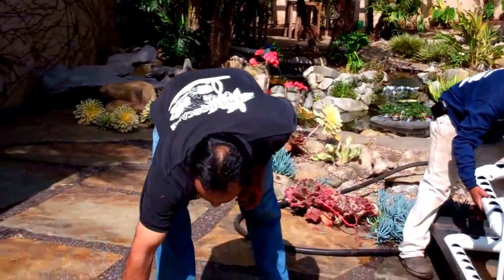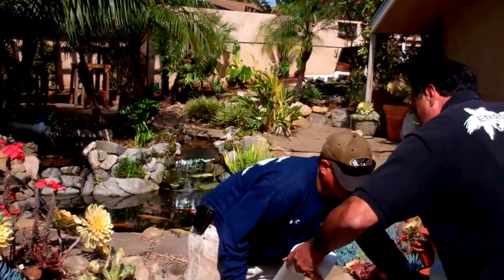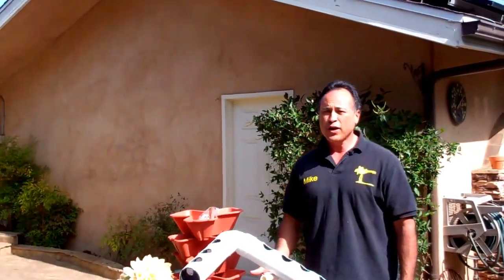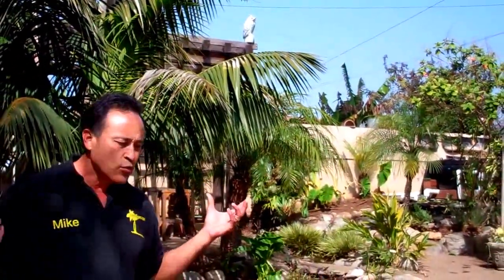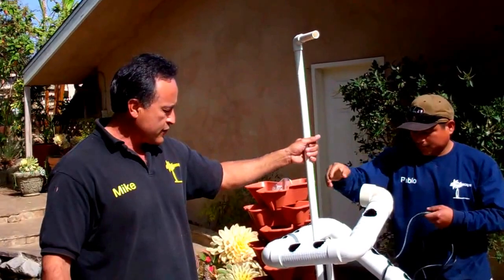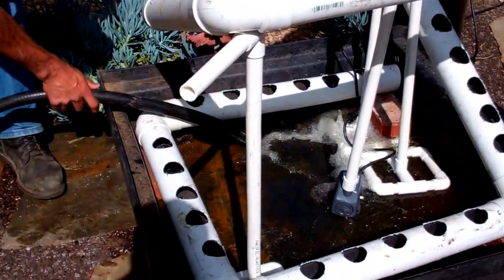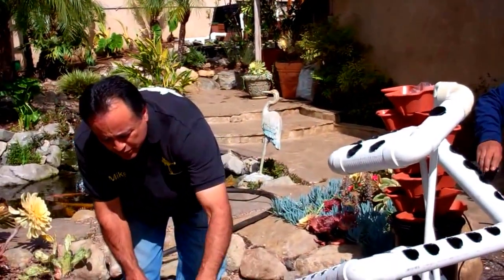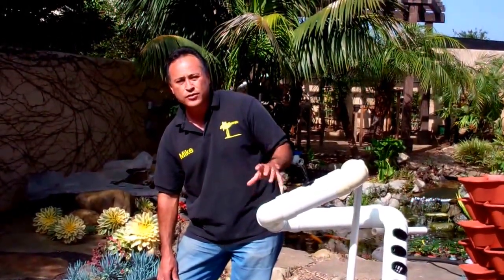Aquaponic system for under $100.00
EnviroscapeLA Founder Mike Garcia shows how he built a "Pyramid Garden" which is really an aquaponic/aeroponic system, for less than $100.00!  This system will produce over 45 heads of lettuce (from seed) in less than a month.  And the best part is the water is recycled and the space is less than 3' X 3'. Vertical garden is the best way to save water, space and MONEY!